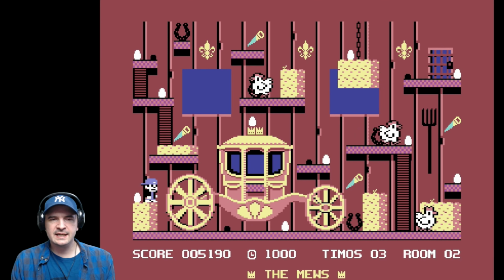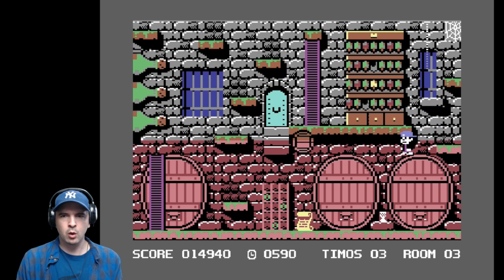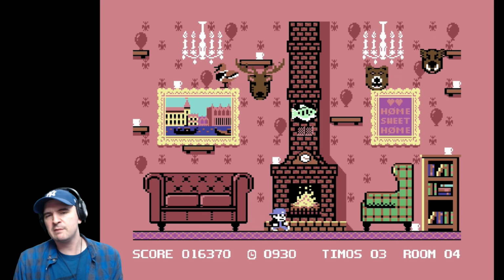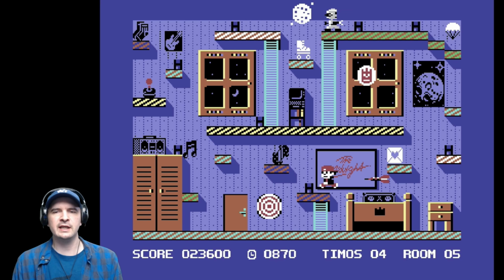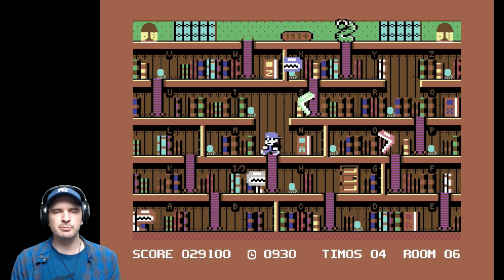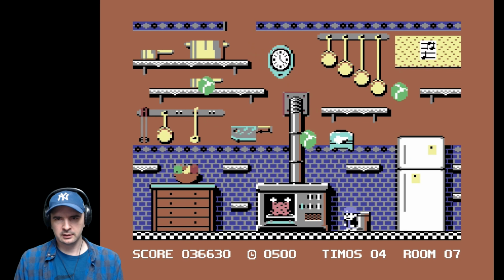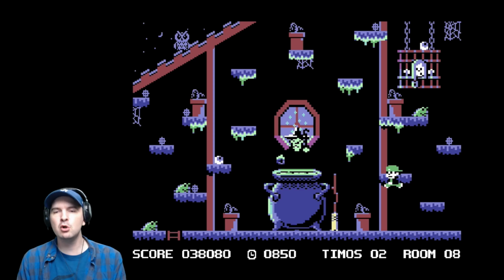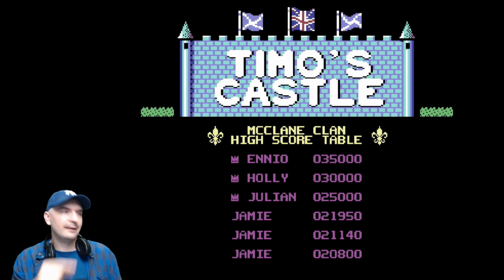Timo's Castle - Commodore 64 Longplay - With Commentary & Webcam - MJG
Hello Everybody

Welcome to another Longplay. We return to the C64 this time. Its a Game I've already completed on a Live Stream, but I wanted to record a separate Video after my Box arrived.

If you love Henry's House (Which I do) you will love this Game as it was basically inspired from it. The only problem with the Game, is its not long enough. When I finished it for the first time, I wanted to see a few more Rooms. But this Game is amazing.

This is a Longplay with Webcam and Mic, so basically with Commentary. I have recorded another Playthrough with just the Game as Footage, which I will upload later this Week.

Chapters:

00:00 Start
00:36 Room 1
01:41 Room 2
03:11 Room 3
04:37 Room 4
06:09 Room 5
08:03 Room 6
09:32 Room 7
11:38 Room 8
12:39 Ending Screen
13:31 Outtakes